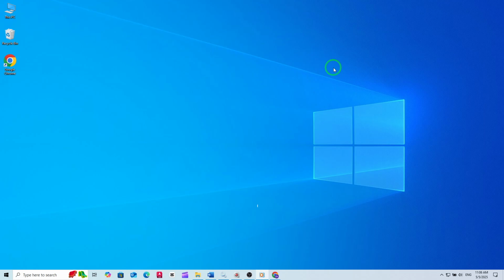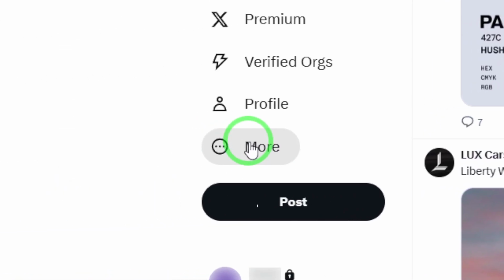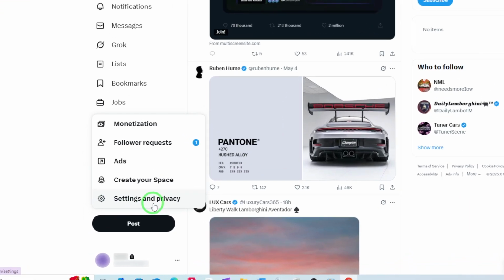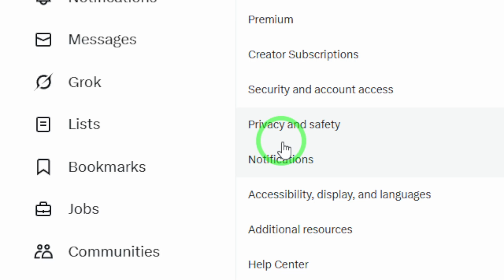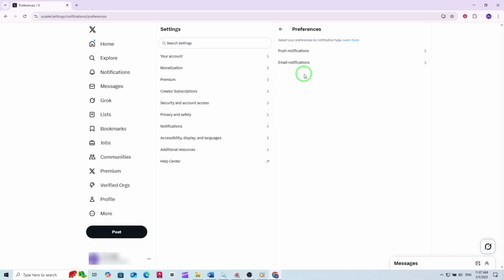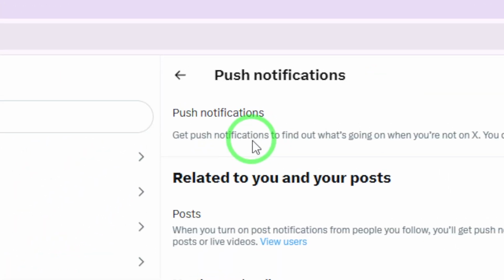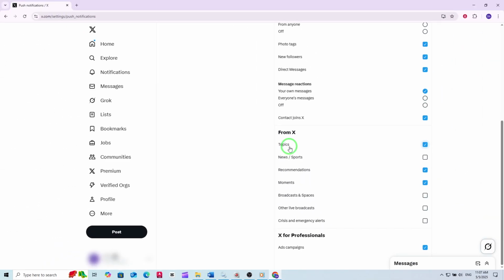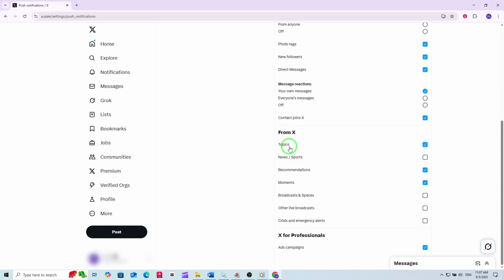How To Allow Topics Notifications On X (Twitter) On PC (New Update)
Learn how to allow Topics notifications on X (formerly Twitter) on your PC with the latest update. This step-by-step guide will help you stay updated with your favorite topics by enabling push notifications directly from your browser. Follow these simple instructions to make sure you never miss important updates.

1. Open X from your browser.

2. Enter the More icon, then go to Settings.

3. Enter Notifications, then Preferences.

4. Choose Push notifications, then check Topics.-

Chapters:
00:00 Intro
00:12 Soultion
01:05 Outro